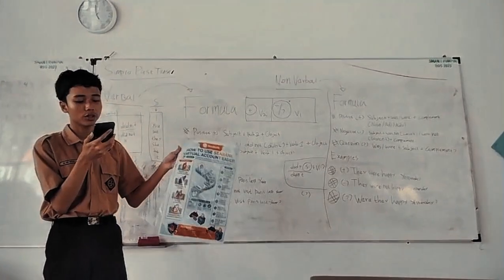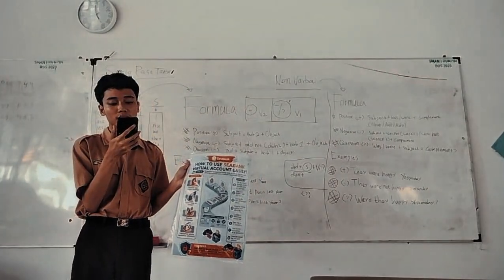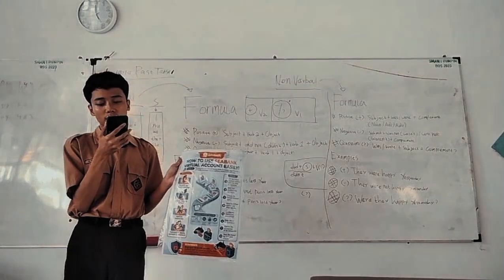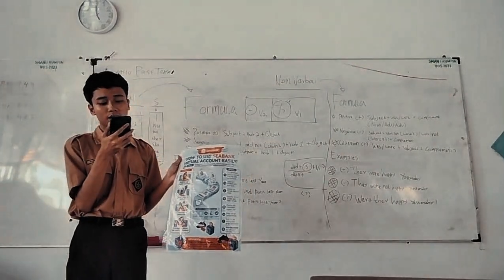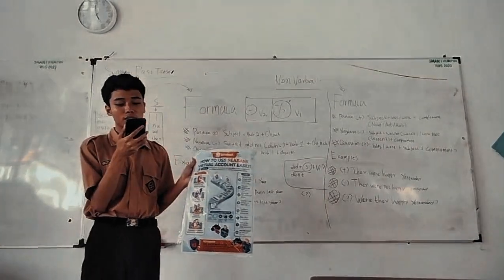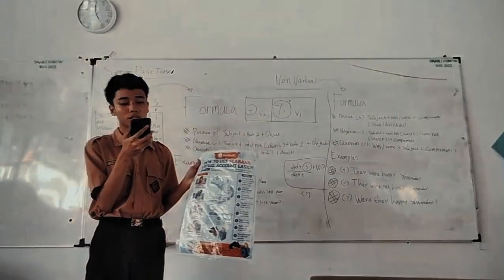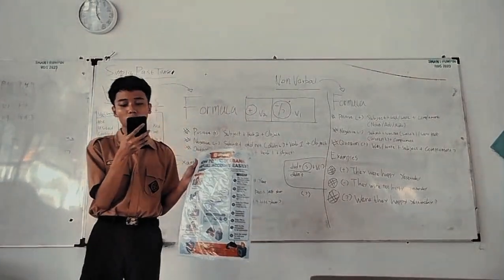HOW TO USE SEABANK VIRTUAL ACCOUNT EASILY (GROUP 2) 11.2 SIENCE